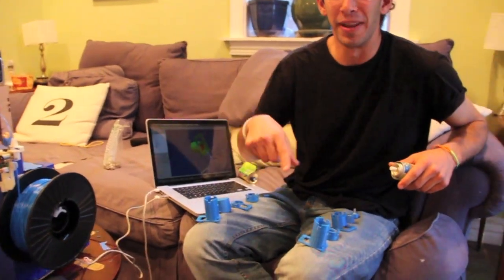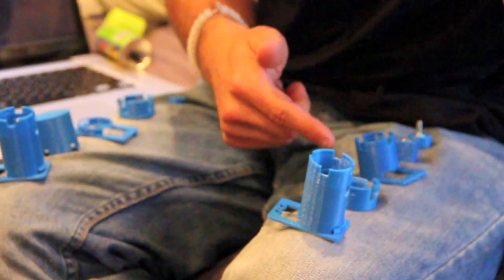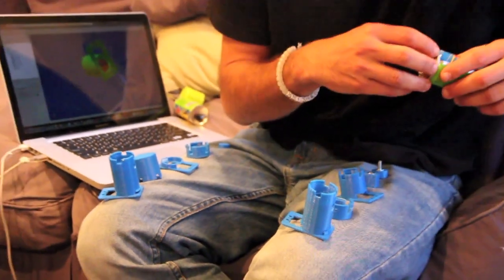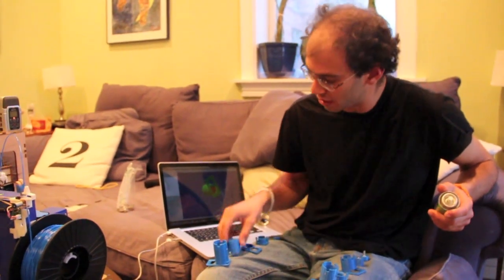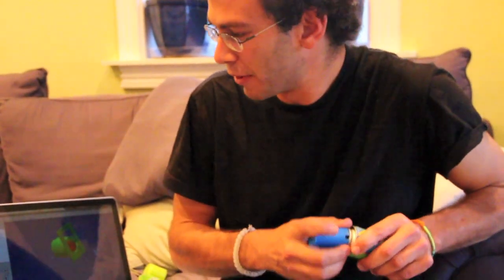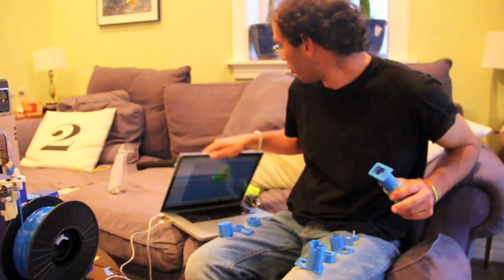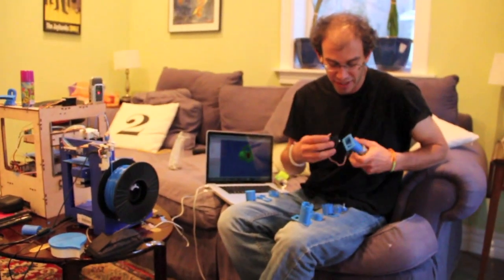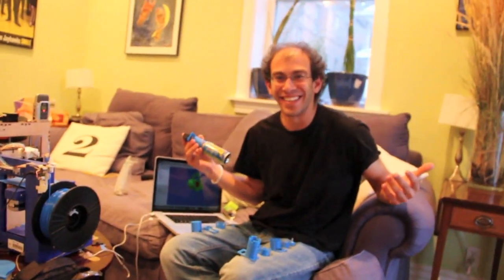From Idea to Product in 6 mins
We took a silly spray can and made it into an automatic silly string shooter in 6 hours. Whoa.
It's big.